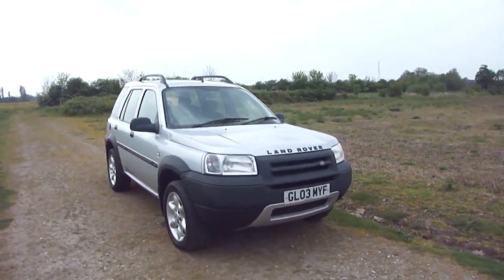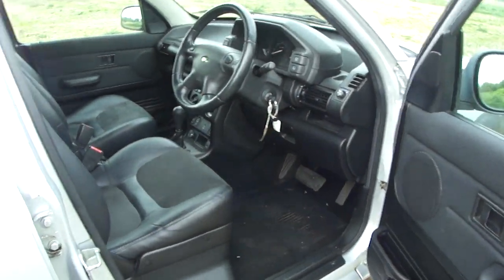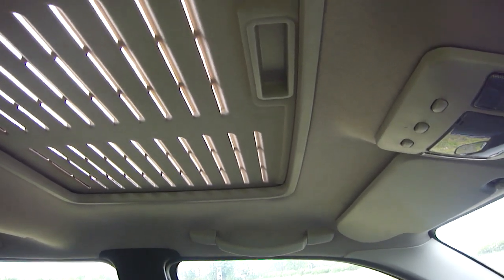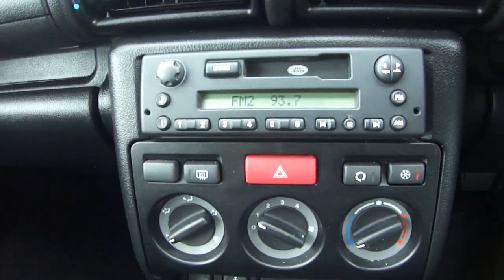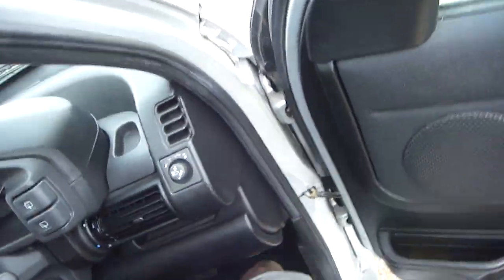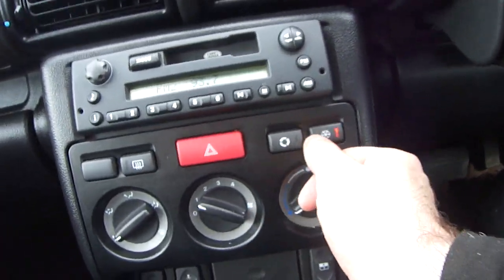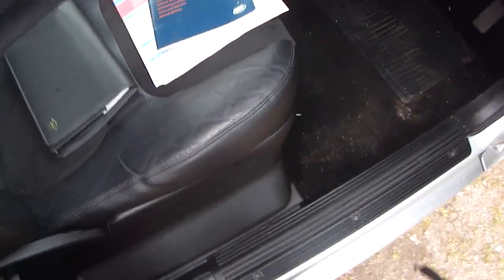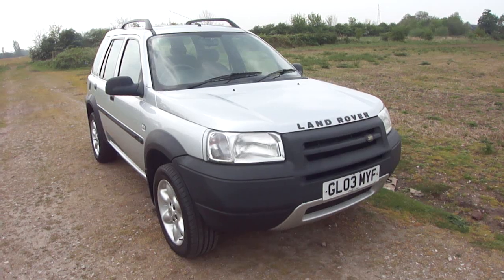2004 LAND ROVER FREELANDER TD4 TURBO DIESEL 4 AUTOMATIC FOR SAEL